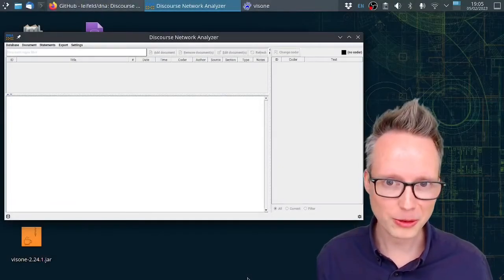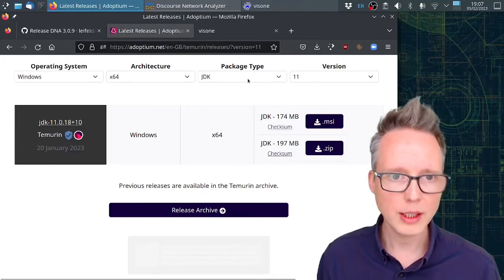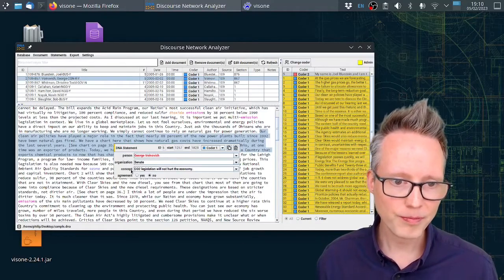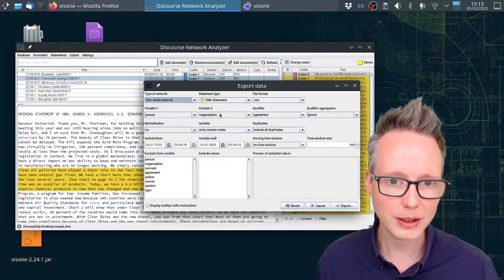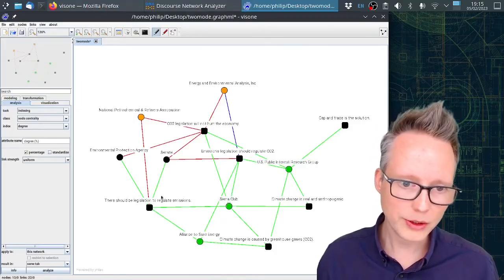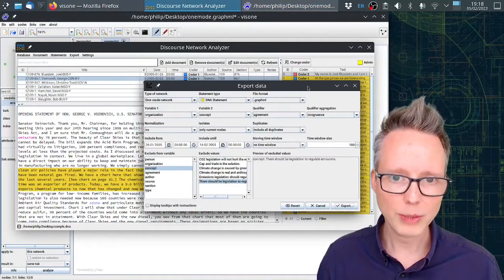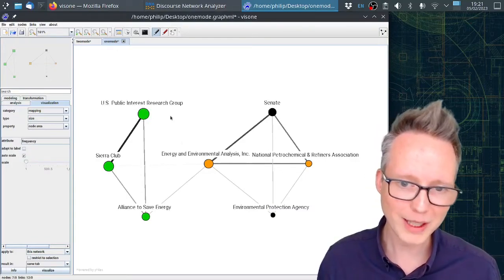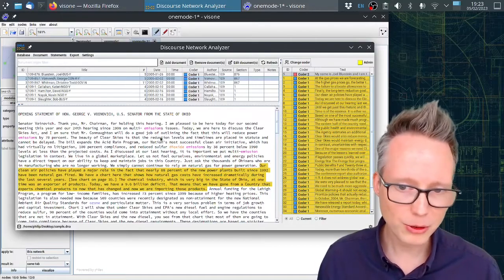Tutorial on discourse network analysis with DNA 3.0 and visone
Discourse network analysis is a method for analyzing debates and discourses as networks. It combines qualitative content analysis and network analysis. This video tutorial shows how to install Discourse Network Analyzer (DNA) 3.0, open a sample dataset, code statements by political actors about their policy beliefs, export the data as networks, and analyze these discourse networks and the coalitions emerging in them using visone, a software for network visualization.